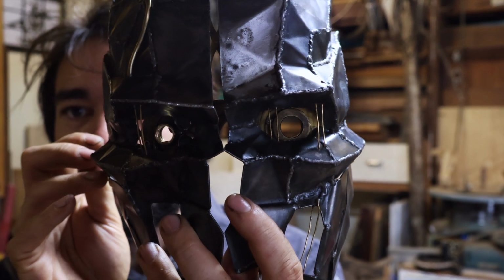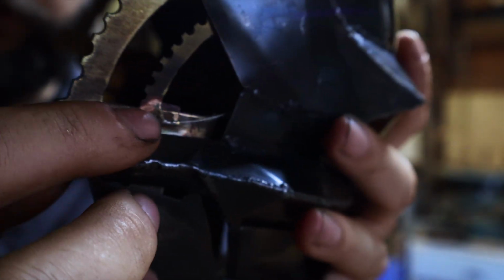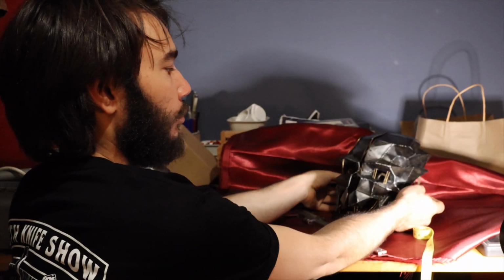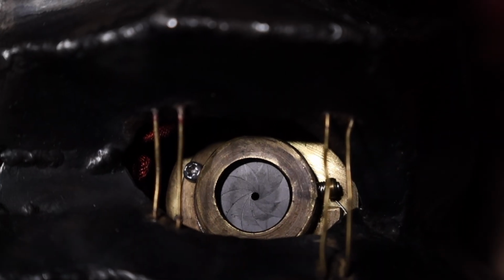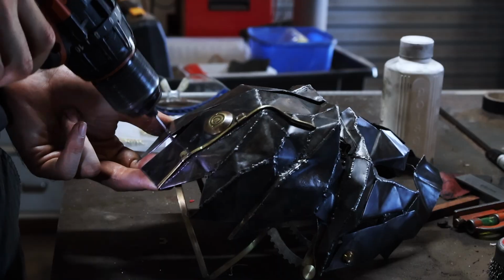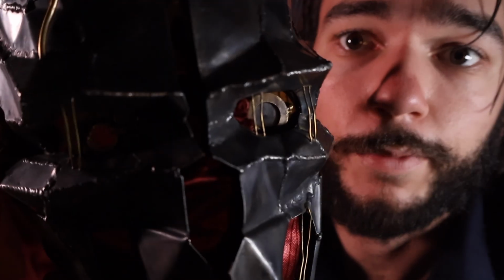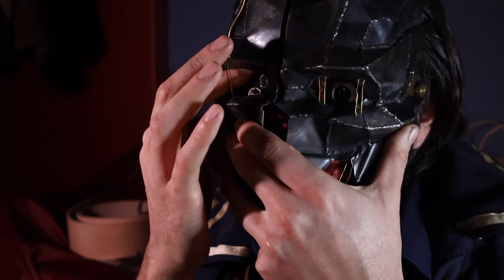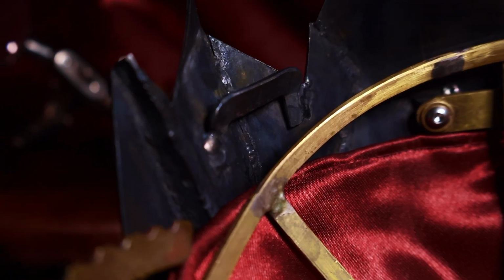Making Corvo's Mask From Dishonored | Part 3 Finale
Six months in the making, we’ve reached the final chapter.

Today, I complete my build of Corvo Attano’s iconic mask from Dishonored. It is amazing how far steel, brass, glass, and persistence can take you. In this finale, I bring together the final components, finish the internal rigging, and apply the last details with a bit of touch up cold blue finishing work.

This project has been an incredible challenge and a true labor of love. Every detail, every mistake, every late night in the workshop has led to this moment.

And hey if Arkane Studios or @bethesda ever decide to bring Dishonored to the big screen… well, I already have the mask. I’d be honored (pun absolutely intended) to stand in as Piero Joplin, or lend a hand behind the scenes. Just say the word!

I hope it inspired you to take on something wild of your own.
— Tim

Dishonored
By ChrisPhaze

The Crawling Abomination - Epic Horror Soundtrack - Fast Version
By Joel_Fazhari

Vivaldi Strings
By Vlzmusic